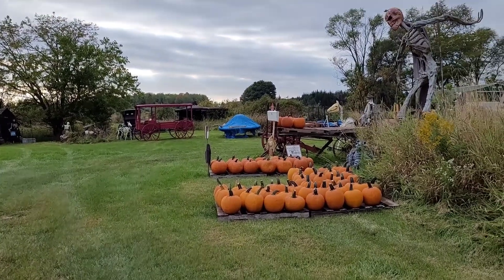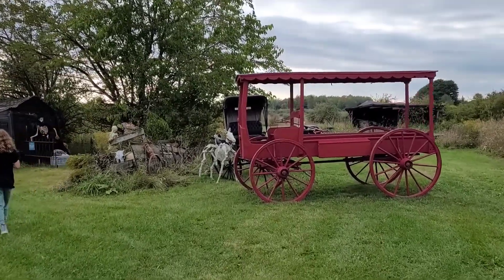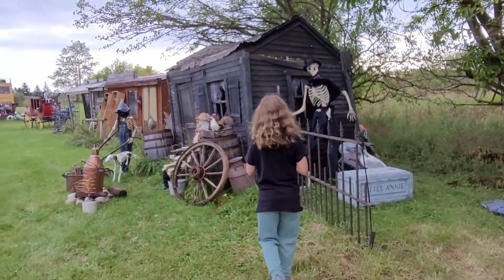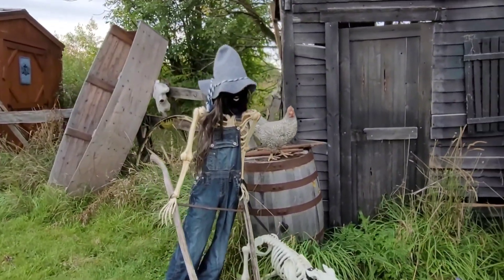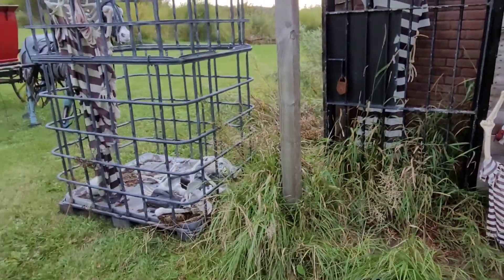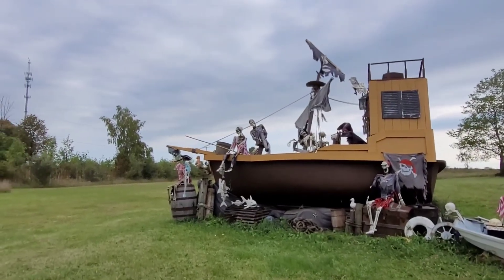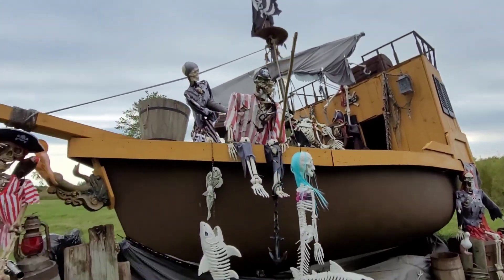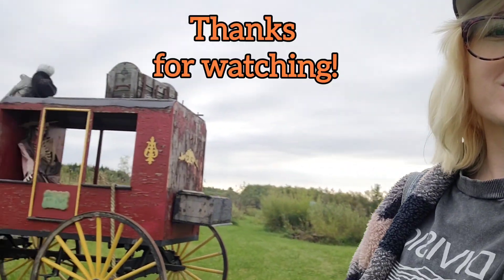Skeleton town & Pirate ship 💀 HUGE Halloween yard display 2022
Checking out this awesome skeleton town we found off the highway in Northern Michigan. Awesome Diy skeleton town setup, and Pirate ship! This is what Halloween is all about!🎃